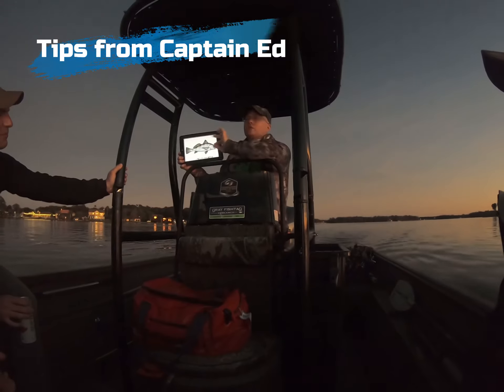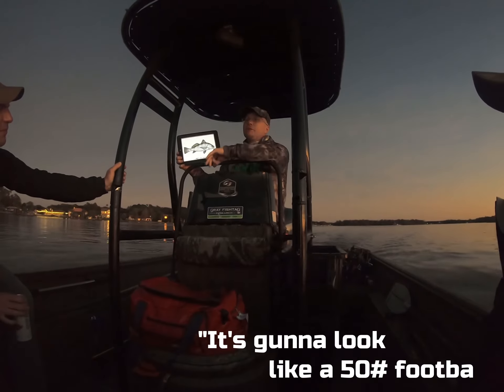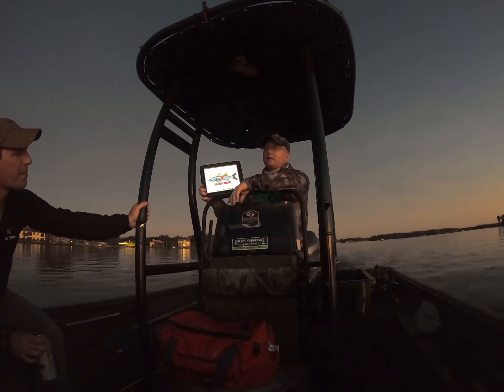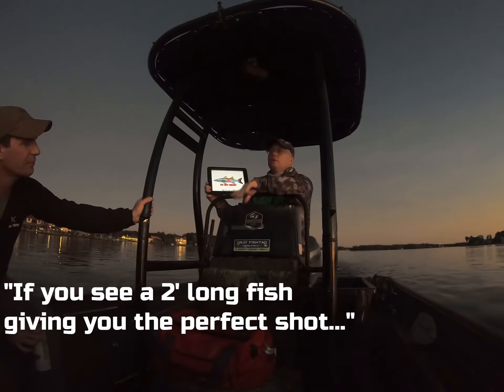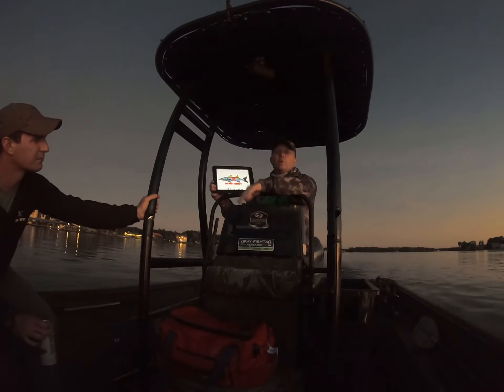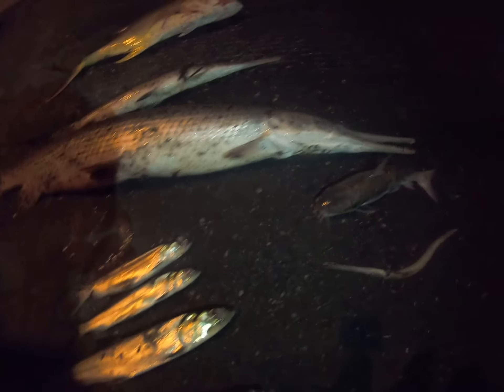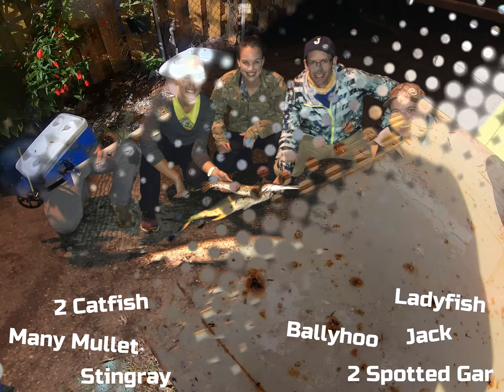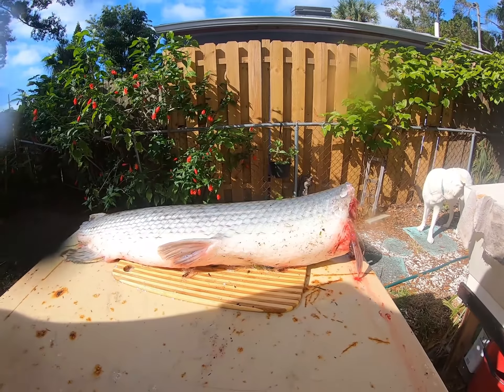Bowfishing 2019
Bowfishing with Captain Ed and Florida Bowfishing Charters! Successfully shot lots of fish to be enjoyed later and saw tons of dolphins, manatees, and bull sharks!